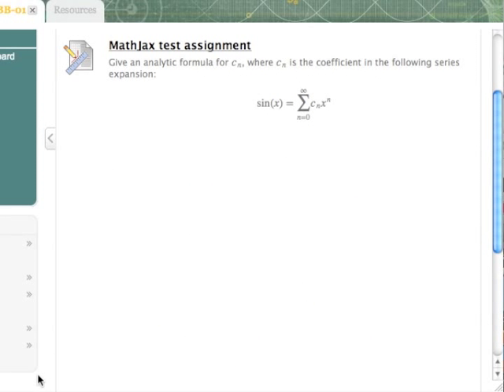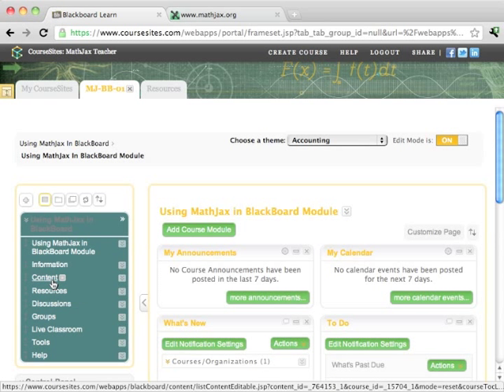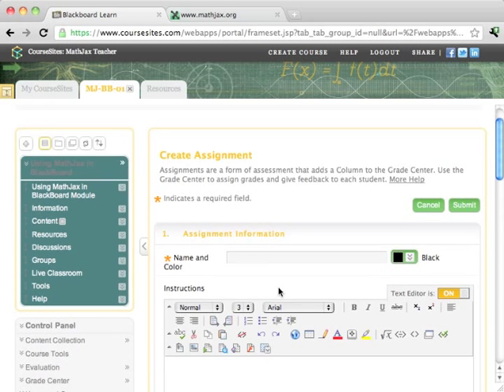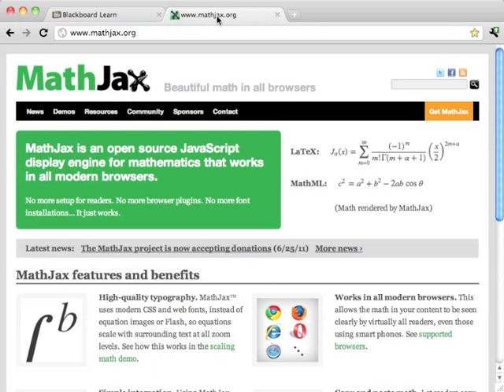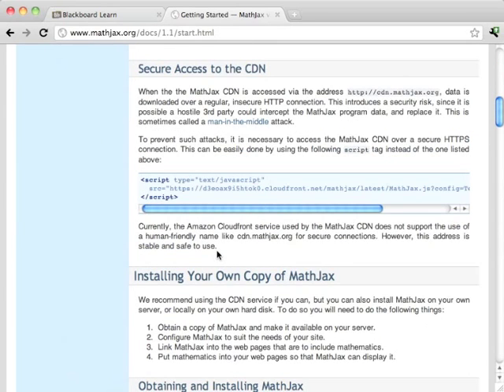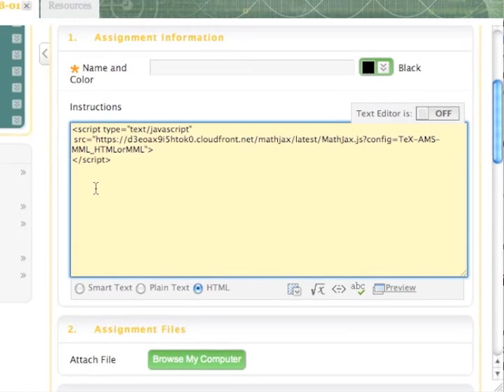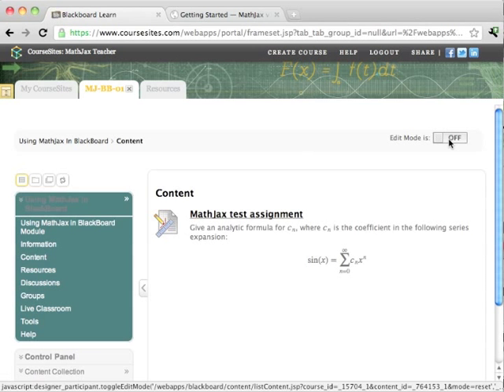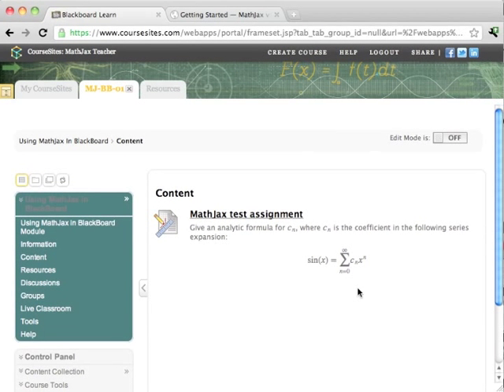How to use MathJax in Blackboard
MathJax is an open source web technology that renders mathematics in all modern browsers, tablets, and smartphones. This video tutorial explains how you can use MathJax to display mathematics in your Blackboard course material to easily share mathematical material with your students.